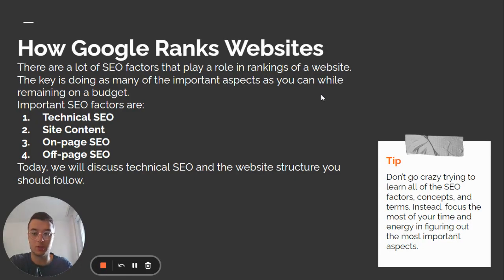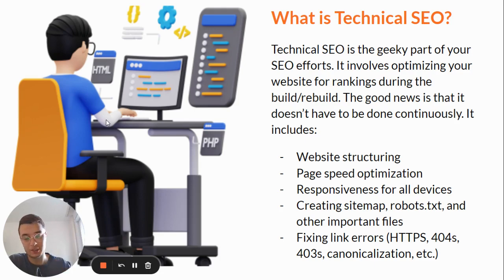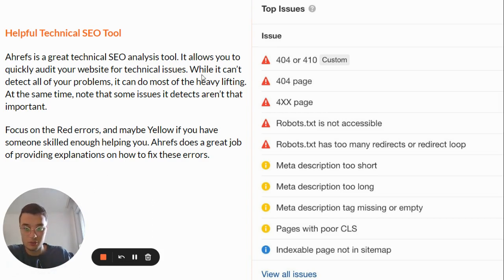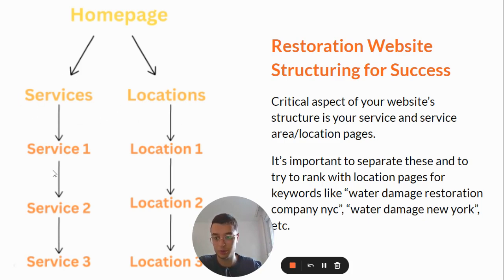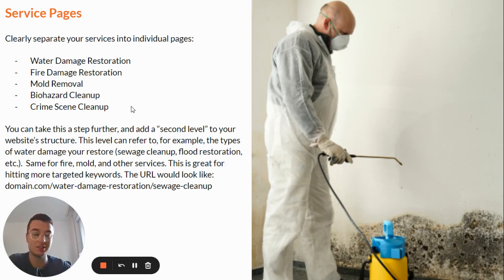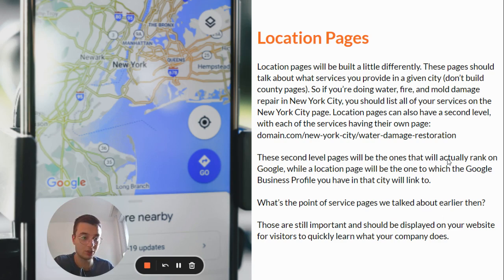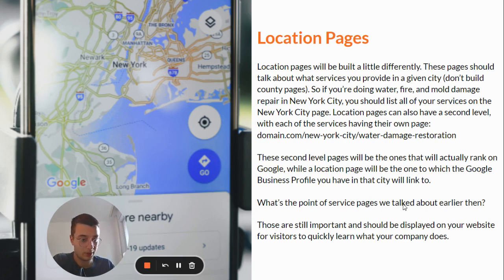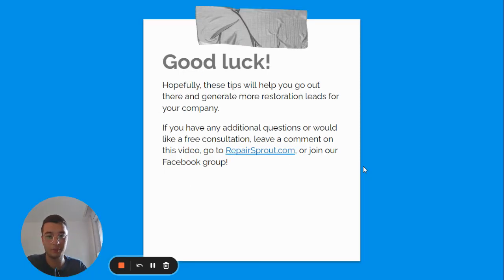Restoration Websites - Structuring Your Site for SEO and Lead Generation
You’ll learn how to create a website for your restoration company that will rank on Google and yield in more water, fire, and mold damage repair jobs. Success with your website depends a lot on how well it’s structured, and in this presentation we’ll discuss exactly how to do that.

How Google Ranks Websites

There are a lot of SEO factors that play a role in rankings of a website. The key is doing as many of the important aspects as you can while remaining on a budget.

Important SEO factors are:
1. Technical SEO
2. Site Content
3. On-page SEO
4. Off-page SEO
Today, we will discuss technical SEO and the website structure you should follow.

Technical SEO is the geeky part of your SEO efforts. It involves optimizing your website for rankings during the build/rebuild. The good news is that it doesn’t have to be done continuously. It includes:
- Website structuring
- Page speed optimization
- Responsiveness for all devices
- Creating sitemap, robots.txt, and other important files
- Fixing link errors (HTTPS, 404s, 403s, canonicalization, etc.)

To continue learning, watch the video!

Timeline:
0:00 - Introduction
0:43 - How Google Ranks Websites
01:51 - Technical SEO
05:03 - Structuring Your Restoration Website
06:50 - Service Pages
08:44 - Location Pages
10:51 - Other Site Pages You Should Have